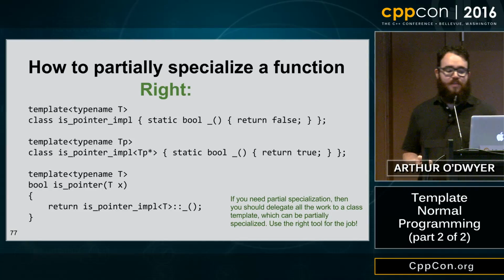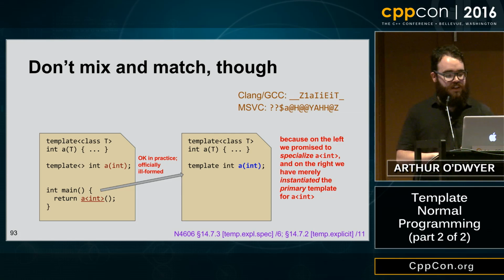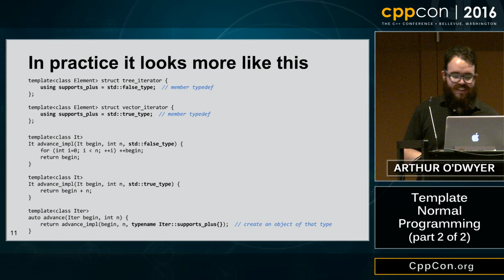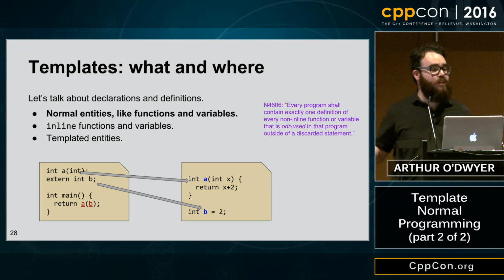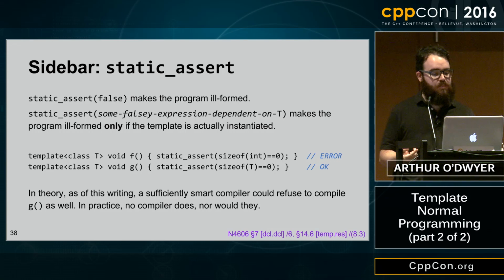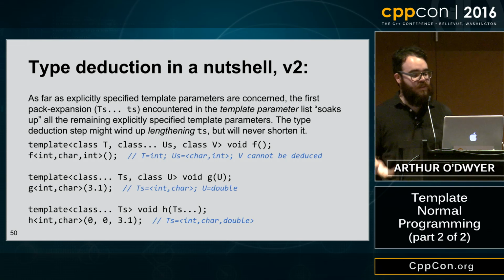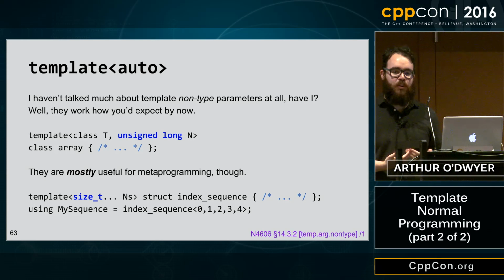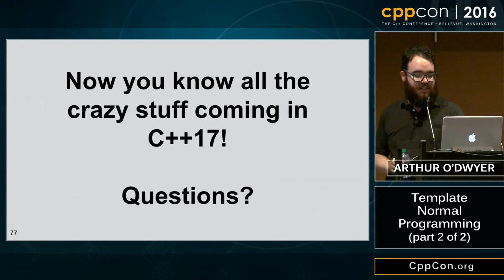CppCon 2016: Arthur O'Dwyer “Template Normal Programming (part 2 of 2)"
What is "template normal programming"? It's template metaprogramming without so much of the "meta" part!  During this talk, I promise not to mention SFINAE, or recursion, or standard type traits. We'll focus on the common scenarios "I think this code could benefit from templates, but I don't understand how to organize it;" "I can't get anything to compile without errors;" and "My coworker wrote some template code and I don't understand any of it."

In Part I of the talk, we'll start with function templates and class templates, then explain variable templates (new in C++14) and template aliases (new in C++11). We'll do a deep dive into template type deduction; then talk about full and partial specialization; and finish up with an example that motivates the final feature of C++11 template syntax, explicit instantiation.

In Part II of the talk, we'll begin by demystifying tag dispatch and traits classes; discuss situations in which you have to add disambiguating "template" or "typename" keywords (and why); and do a deep dive into the rules of what gets instantiated when and where. We'll revisit template type deduction just long enough to explain how it works for variadic templates; and explain two common template idioms — the Curiously Recurring Template Pattern and the Mixin Pattern.
Time permitting, we'll finish by exploring the big new features of templates according to the C++17 Draft Standard:
- template
- type deduction for class template constructors
- explicit deduction guides
Arthur O'Dwyer
Software Engineer, Mixpanel
Arthur O'Dwyer worked for many years at Green Hills Software, making the world's most optimizing C and C++ compilers. Now he works at Mixpanel in San Francisco, where he organizes a monthly C++ meetup.